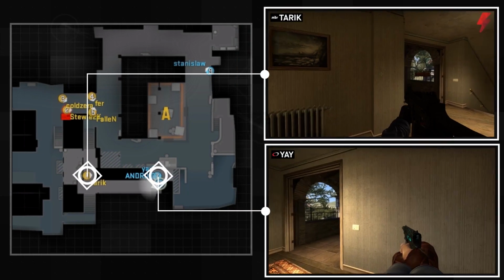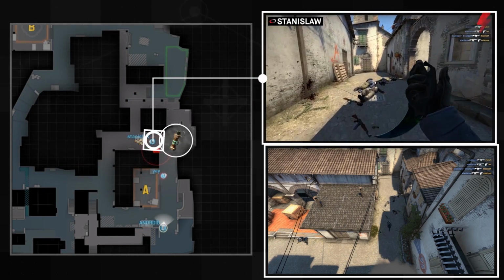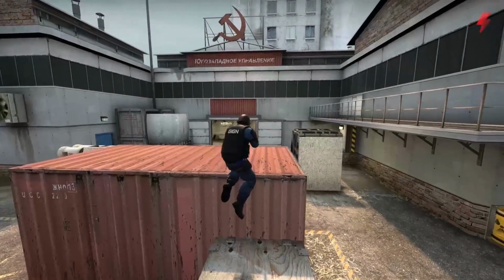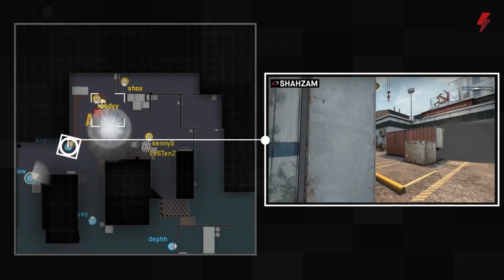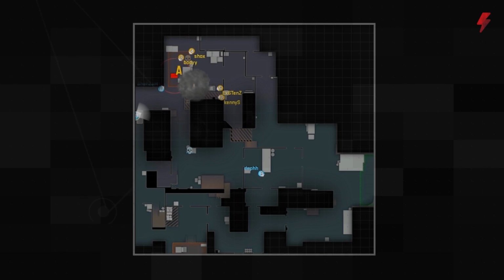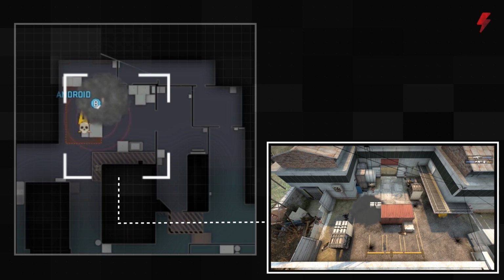How compLexity's teamwork shattered expectations at the Major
One of the biggest story lines of the FACEIT Major was compLexity's fairy tale run through both the Challengers and Legends stages, where they only dropped 1 map versus Astralis. Seeing how many didn't expect compLexity to even qualify for the Major, much less dominate the two group stages, we wanted to take a look at their play and see why it succeeded and what short comings there are.

Footage from: FACEIT

Photograph from HLTV.org

Written by Max Melit